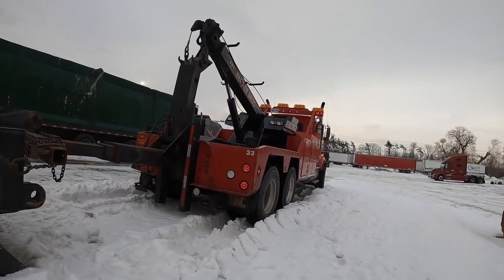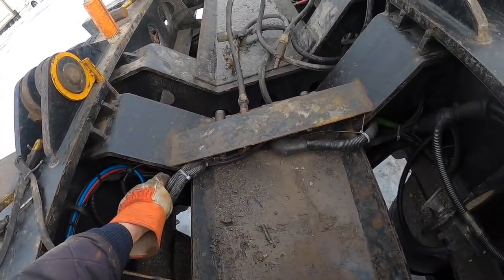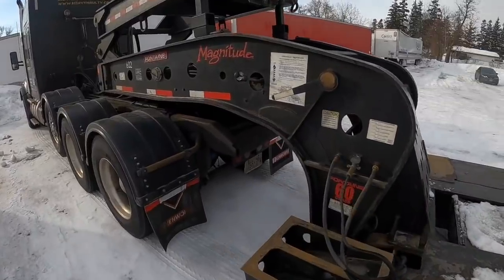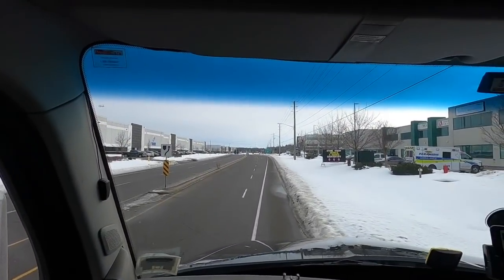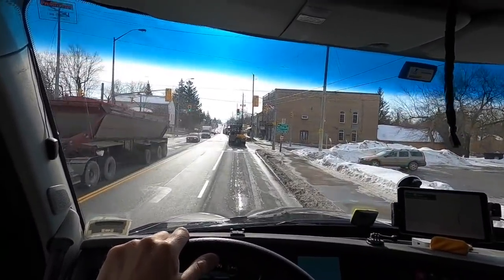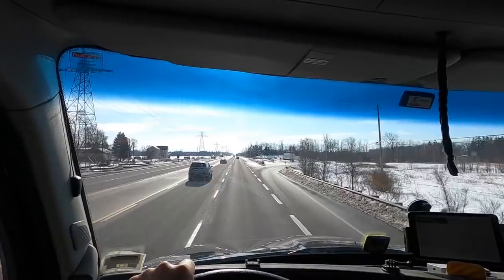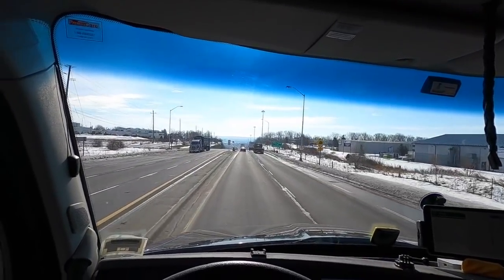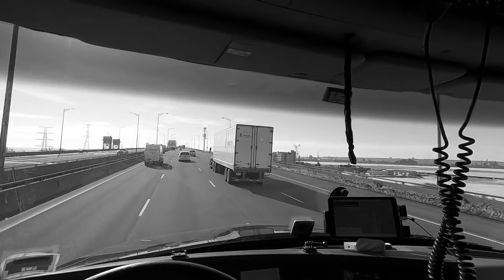50 ton red wrecker fights the 3,000 LB flip axle!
My fav DSLR camera for photos & high quality video
My fav lens #1